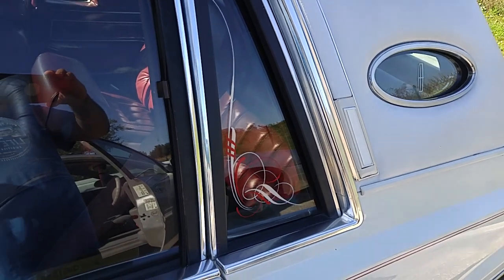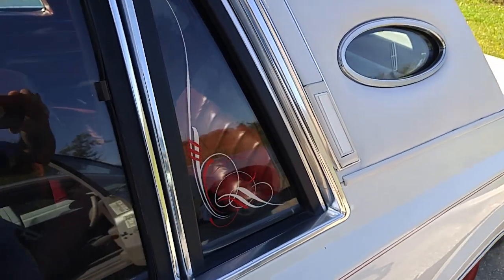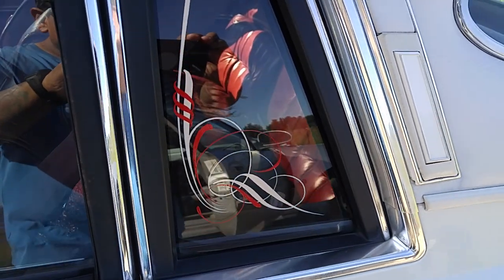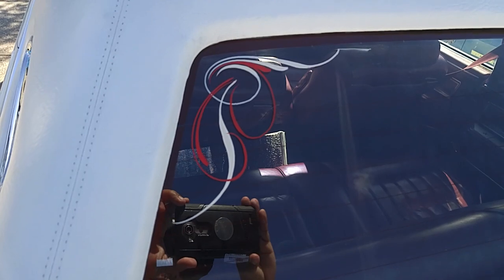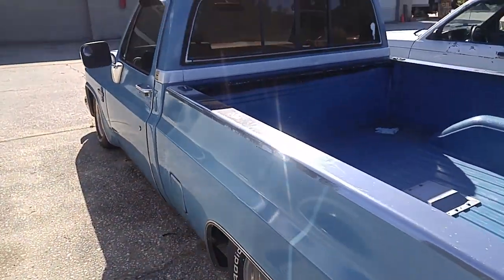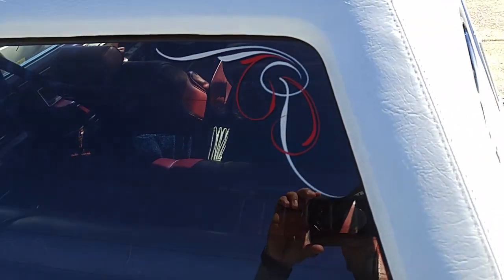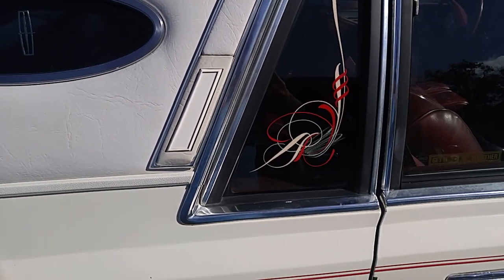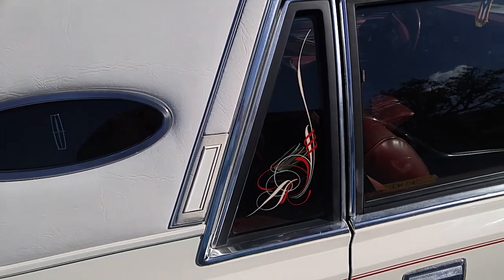Pinstriping on a 1982' Lincoln (On Glass)